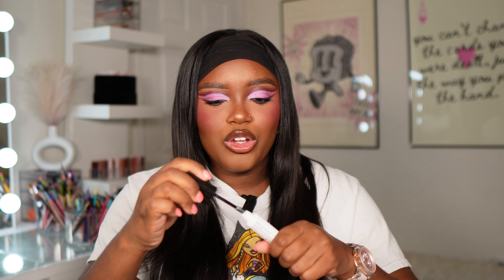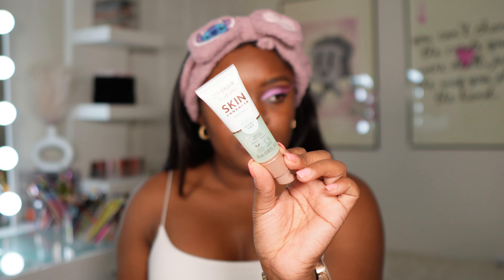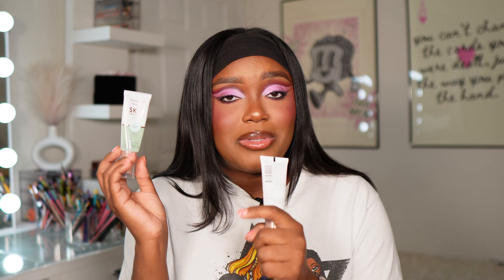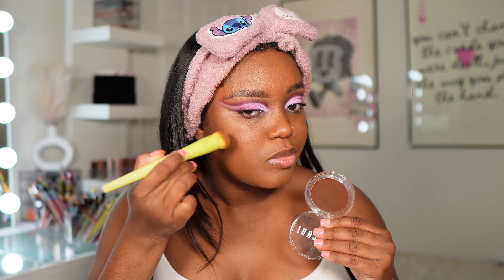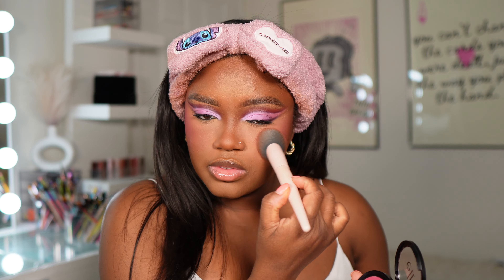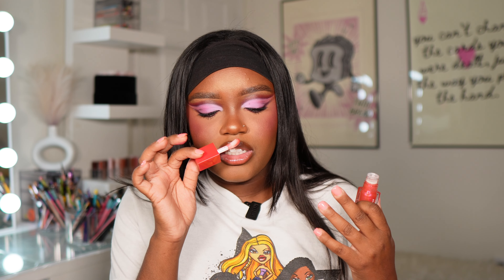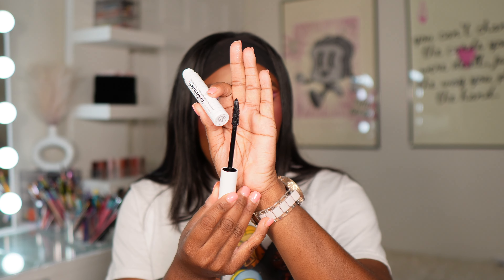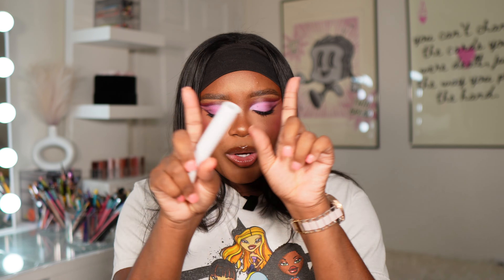THE BEST NEW/VIRAL DRUGSTORE MAKEUP ON THE MARKET RIGHT NOW!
Hi friends! today's video is all about some new/viral drugstore makeup that's worth the money!

[PRODUCTS MENTIONED]
- ardell brow glue
- catrice soft glam filter fluid [98]
- elf primer infused matte blush [always vibrant]
- covergirl velvet blur primer
- covergirl sticky primer
- milani cream bronzer [mocha moment]
- wet n wild so defined mascara
- elf so juicy plumping lip liner
- elf cosmetics jelly pop lip oil
- morphe face shaping essentials brush set

SIGMA: TATIANNA